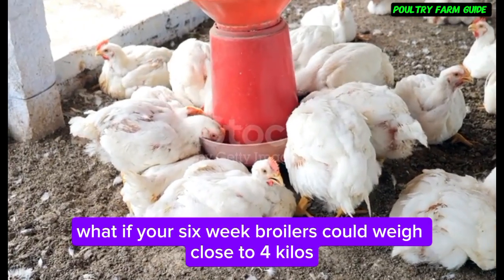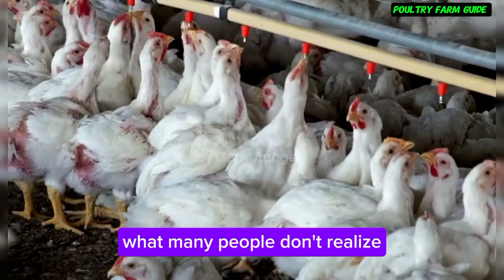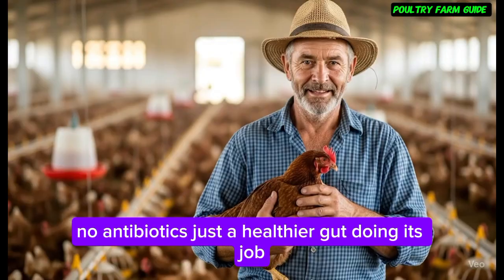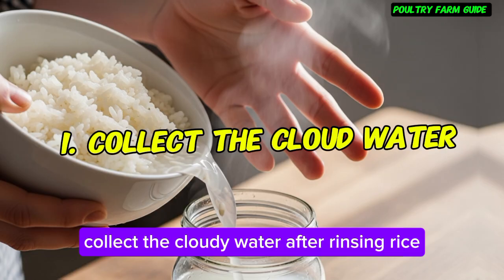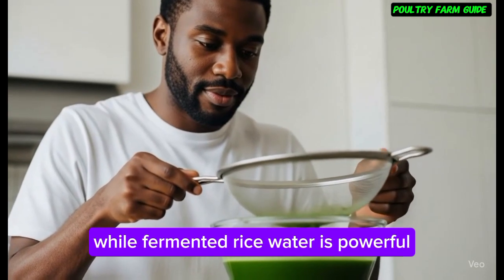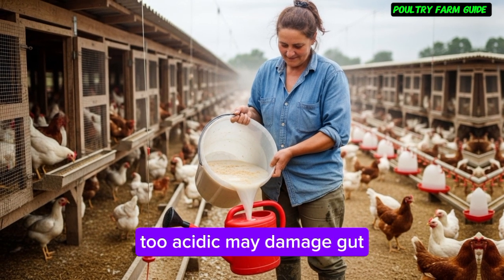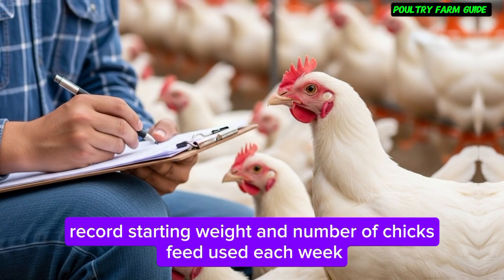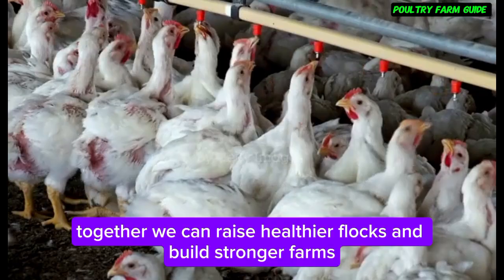Grow Broilers Faster & Bigger – The Natural Fermented Rice Water Method”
Boost Broiler Growth Naturally: Fermented Rice Water Step-by-Step Guide

Want your broilers to reach 3.8 – 4.2 kg at 6 weeks without drugs or expensive additives? In this video, you’ll discover the natural fermented rice water method – a safe, cheap, and proven probiotic hack that boosts broiler weight gain, improves gut health, reduces diarrhea, and saves on feed costs.

We’ll cover:
✅ What fermented rice water is and why it works for broiler chickens
✅ Step-by-step preparation & correct dilution for your flock
✅ Dosage schedule from starter to finisher stage
✅ Real farmer results: heavier birds, lower mortality, and reduced feed use
✅ Common mistakes to avoid for best results

If you’re serious about raising bigger, healthier broilers naturally, this guide is for you.

broiler weight gain naturally, fermented rice water for chickens, probiotic for poultry, natural broiler growth booster, organic poultry farming tips, heavier broilers in 6 weeks, safe poultry supplement, broiler gut health, feed conversion improvement